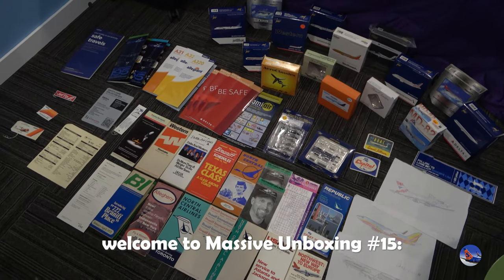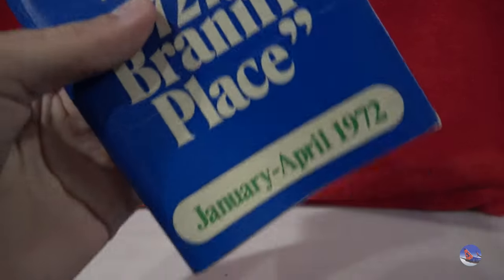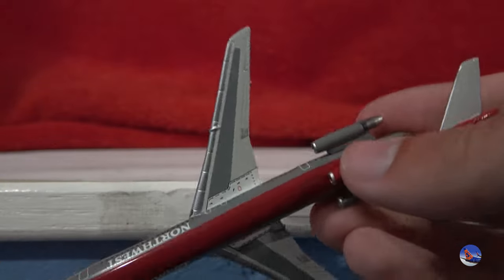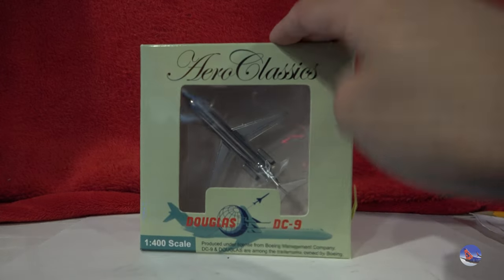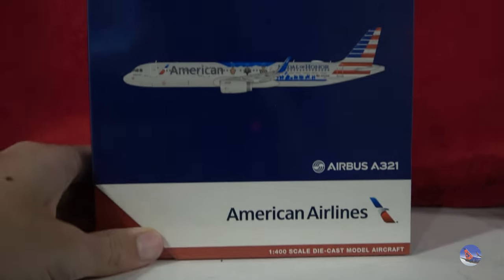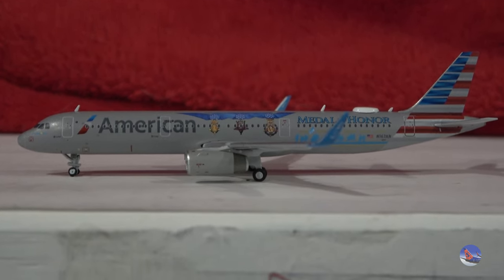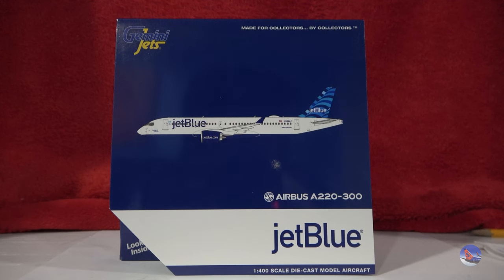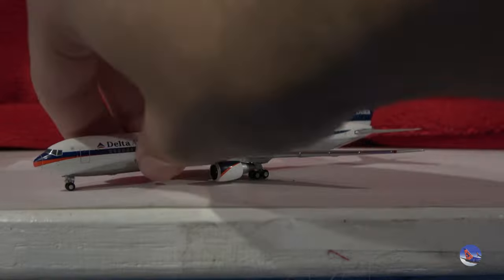MASSIVE UNBOXING #15: Airliners International 2023 Haul! (Gemini Jets, NG Models, AND Memorabilia!)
Hello everyone,
Welcome to Massive Unboxing #15! It's a mix of old and new models and some aviation memorabilia following the Airliners International 2023 convention! I hope you enjoy this premiere!!!

TIMESTAMPS:

INTRO
0:00 - Intro
0:25 - Overview of Acquisitions

1:43 - MEMORABILIA
8:33 - Texan Airplane Store Pen!

MISC. ITEMS
9:14 - Gemini Jets Jetbridges
9:43 - Gemini Jets GSE Pack

10:03 - MODEL AIRPLANES
10:10 - Gemini Jets Northwest 727-200 Bowling Shoe
12:29 - Gemini Jets Delta MD-88 Widget

@AS Aviation
15:05 - JC Wings Prime Air 737-800F

AEROCLASSICS
18:49 - Aeroclassics North Central DC-9-30 Polished
21:20 - Aeroclassics United 727-100 Saul Bass
23:37 - Aeroclassics Ozark DC-9-10

GEMINI JETS
27:01 - Gemini Jets American A321 Flagship Valor/Medal of Honor
30:32 - Gemini Jets American A319S
33:27 - Gemini Jets Southwest 737 MAX 8 Herb D. Kelleher/Desert Gold Retro
36:47 - Gemini Jets jetBlue A220-300
38:40 - Gemini Jets Eastern L-188 Golden Falcon
40:32 - Gemini Jets Delta 767-400 Ron Allen/Interim
42:59 - Gemini Jets Western 727-200 Flying W
45:04 - Gemini Jets Delta 767-300 Widget
48:13 - Gemini200 Eastern Metro Express DHC-6 Twin Otter

50:50 - Outro